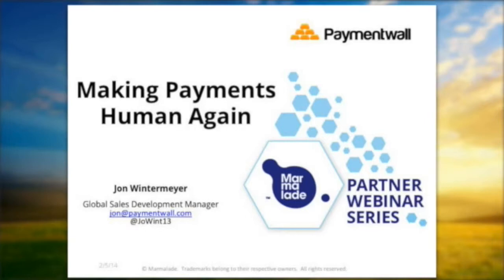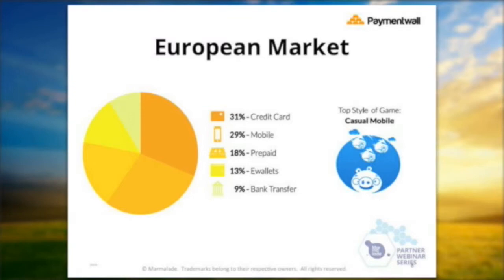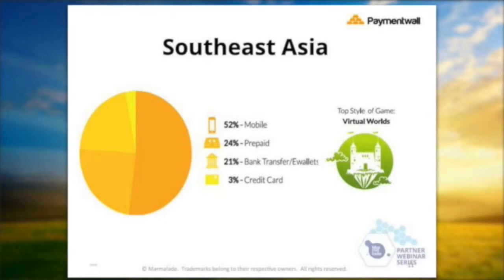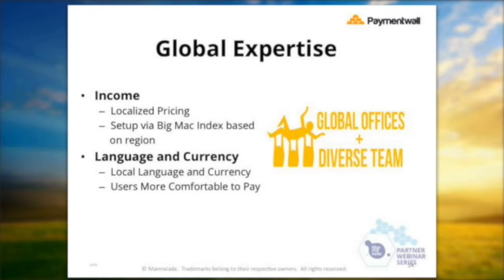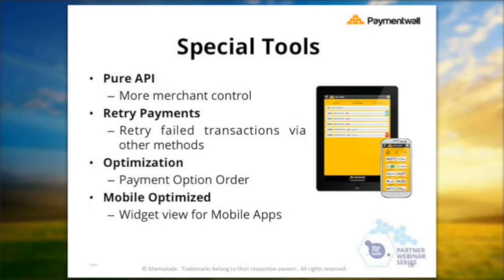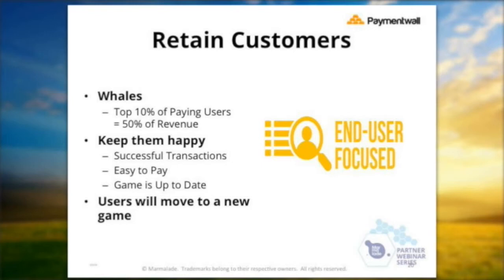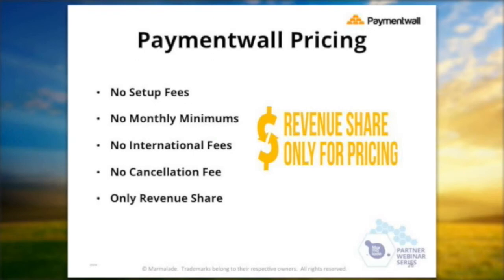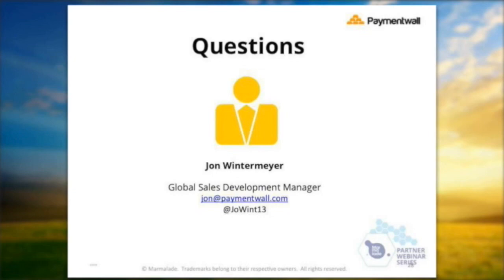Paymentwall: Making Payments Human Again - Marmalade Webinar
We are joined by Paymentwall, the leading digital payments platform. We analyse the difference between regions, gender demographics and their preferred payment methods, and the importance of offering a variety of payment options.

We take a look at the importance of localization: language options, local currency payments, localized holiday sales and the effects they have on conversion rates. We finish by looking at the Paymentwall platform in detail, and how it can help game developers monetize their creations while saving them time and effort.

Paymentwall incorporates local payment methods from over 200 countries to monetize digital merchants. The platform provides Credit Cards, Debit Cards, Bank Transfers, Mobile & IVR Payments, local E-wallets, Prepaid Cards and Advertising Offers an all-in-one platform, simplifying and accelerating the global monetization for games, social casino sites, MMOs, and much more.

The Marmalade Partner Webinar Series is designed to share market trends and tips around the services and integrations that work with the Marmalade cross-platform app development SDK, and features partners such as Flurry, Fortumo, HasOffers, PaymentWall, GameHouse and others.

For more information about the Marmalade SDK and download it free today,